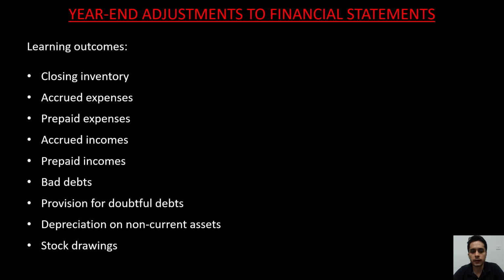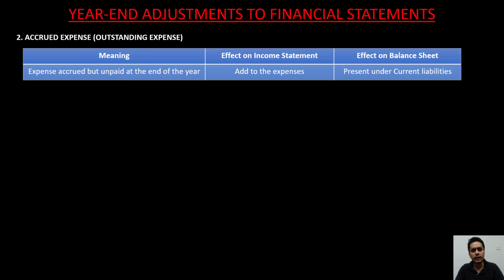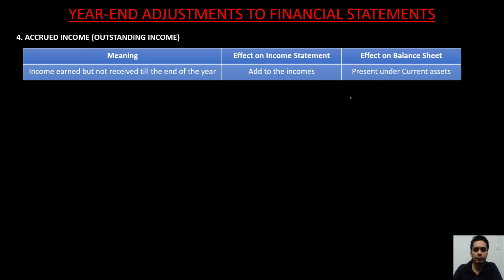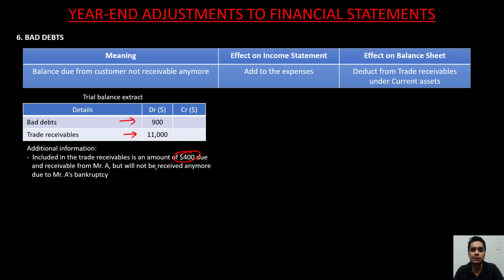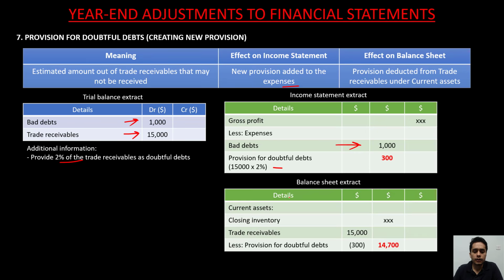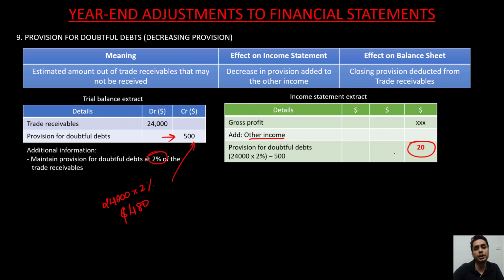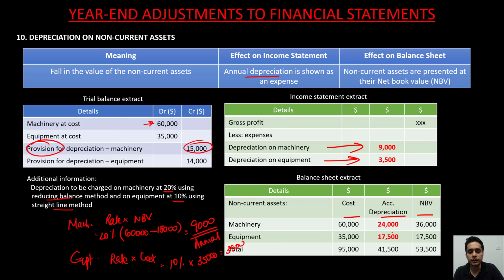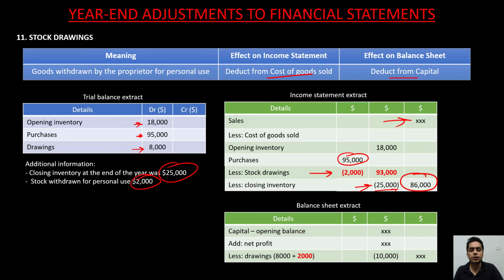Accounting for IGCSE - Video 28 - Year-end Adjustments in Financial Statements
The entire syllabus for IGCSE will be covered through this video series and students can revise using these videos for the forthcoming examination.

Access our free lectures on Youtube-

All topics ranging from the basic concepts of accounting to the day books and cash books, bank reconciliation, control accounts, year-end adjustments, financial statements of sole traders, partnerships, limited companies and non-profit organisations, correction of errors and interpretation and analysis using accounting ratios will be covered.